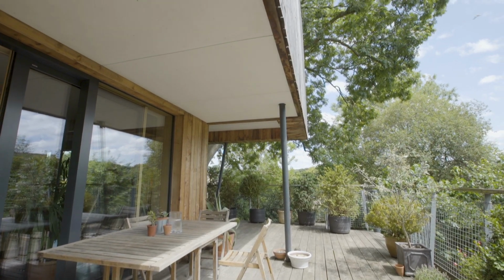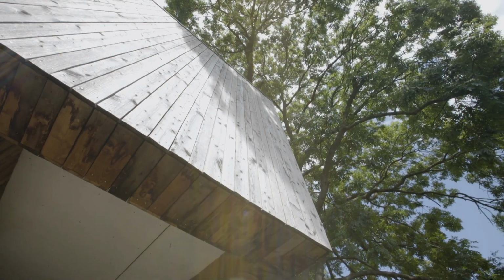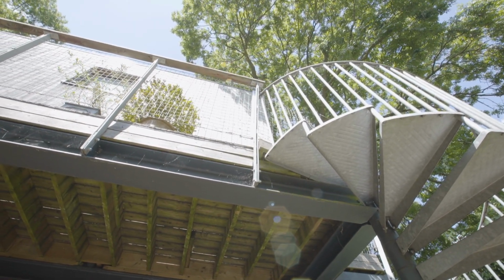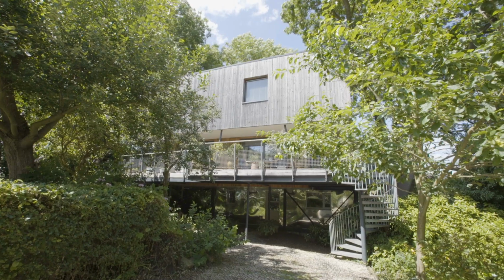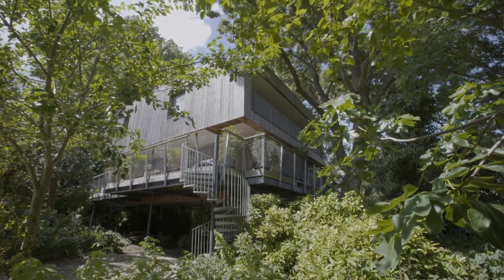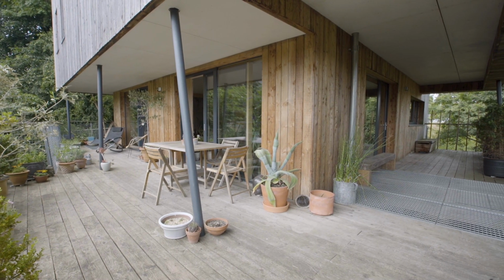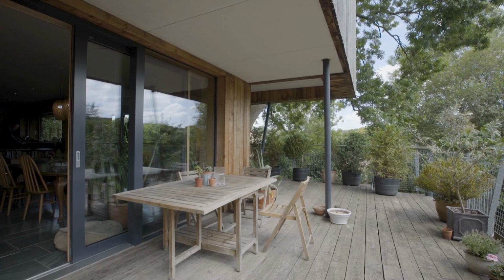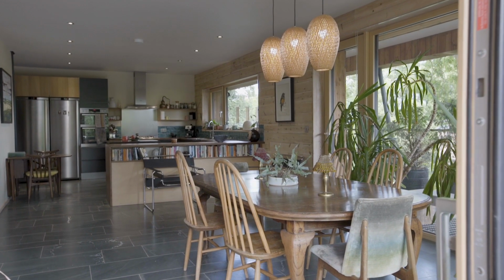Dursley Treehouse, A Self-built Home In The Trees - An Architects Story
Almost a decade ago, we helped design The Dursley Treehouse. This treehouse became famous when it was featured on Grand Designs, but as the architects, Millar Howard Workshop came in far earlier. The plot had been rejected for planning multiple times as it had 27 listed trees and a variety of conservation orders. When MHW Director Tomas met with Jon and Noreen, they immediately struck a chord. Tomas climbed up one of the trees to get a feel for the land and they decided to go for a "lighter touch" and build them a house in the trees. Hear their story here.

If you are interested in building a treehouse, or a stunning home that connects you to your landscape, then get in touch at: . Our sister company LIVEDIN specialises in getting planning for self-build projects so get in touch if you have some land or if you are interested in building.